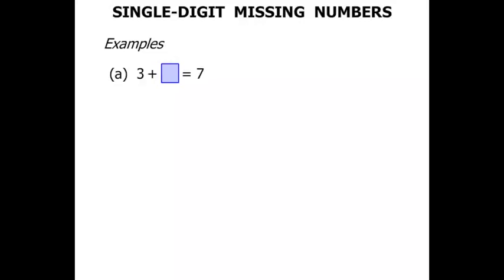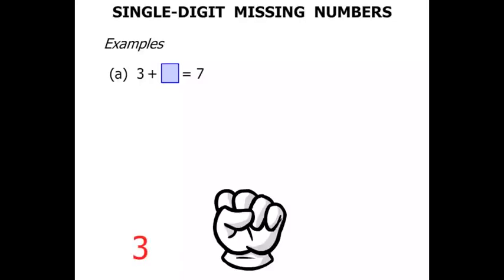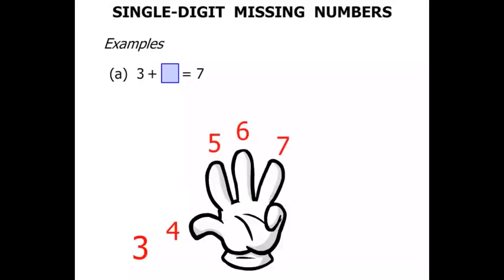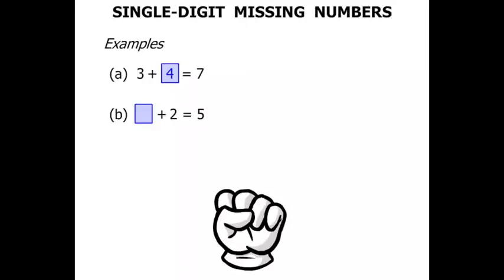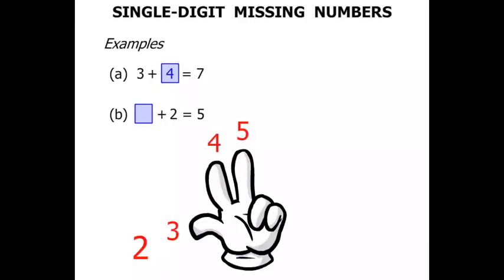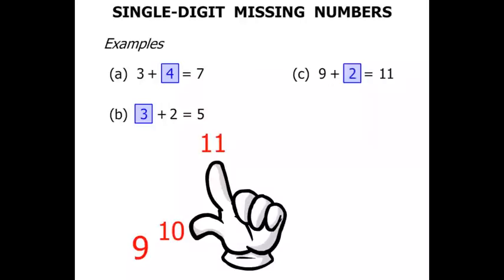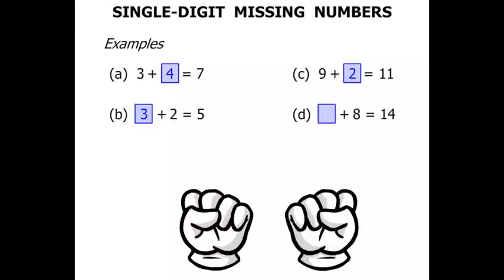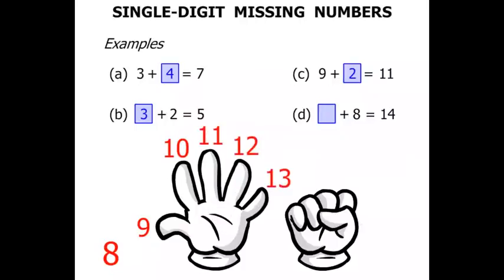Year 3 Lesson: Single-Digit Missing Numbers